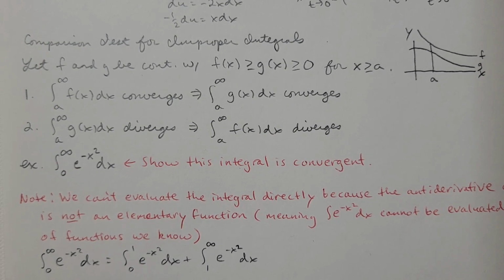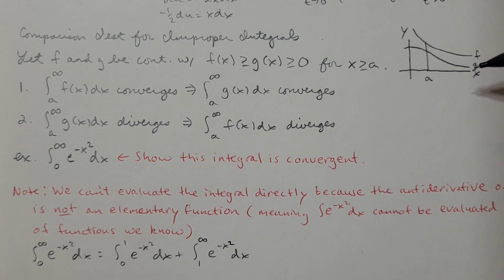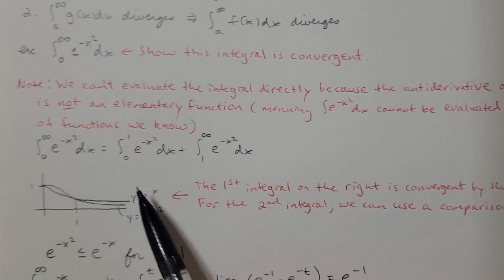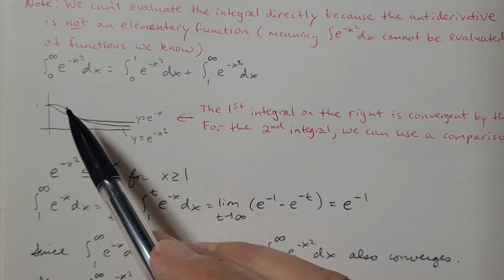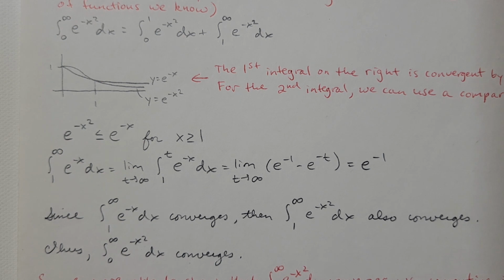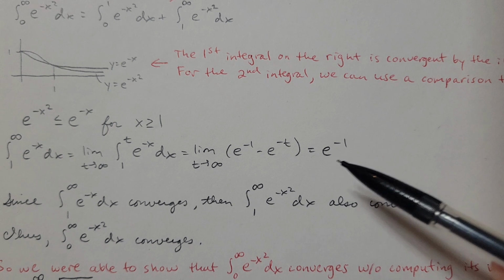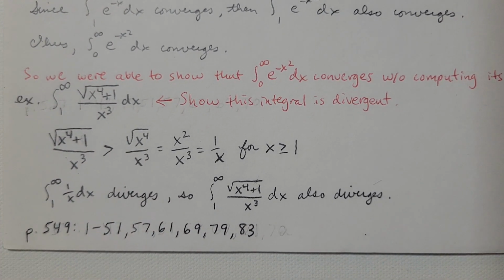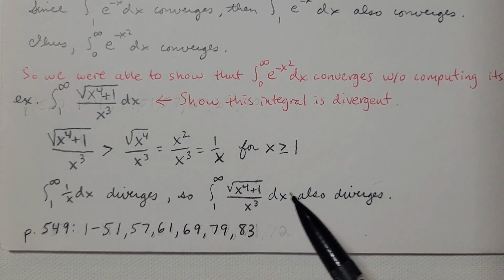Spielman 223 notes video #021